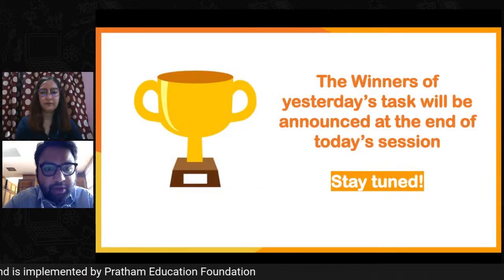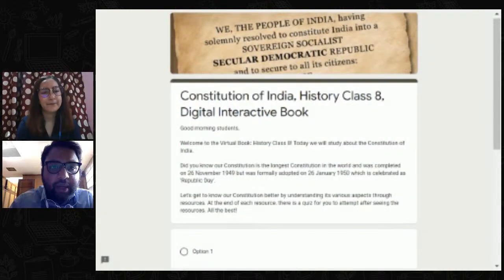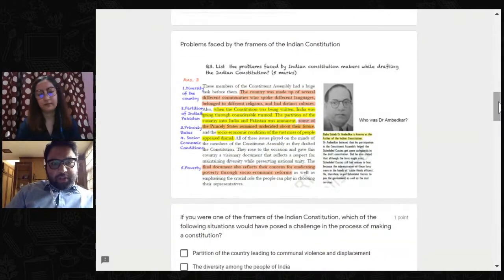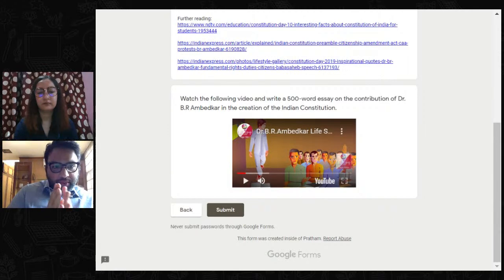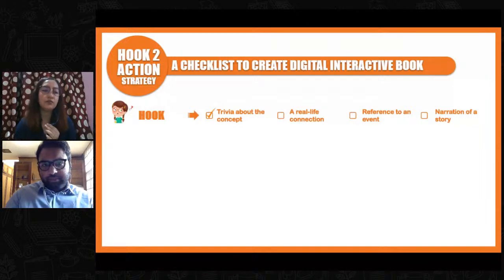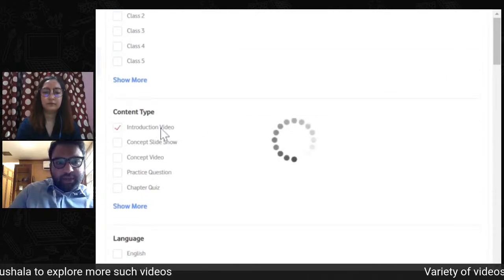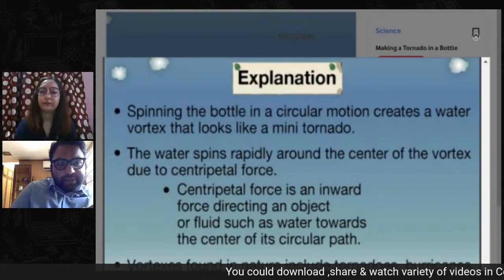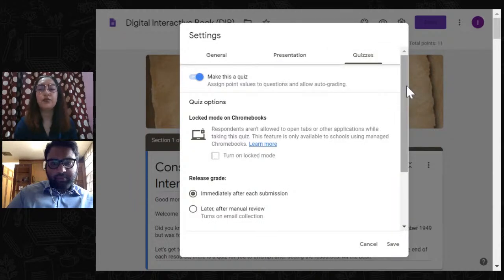Online Training on ‘Using Gurushala for Planning of Lessons’, Day 2, 09 September 2020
Please submit the Feedback & Attendance Form by 11:59 pm tomorrow (i.e 10 September 2020) by clicking on this

About Gurushala
and create your account today to access free online self-paced interactive courses for teachers, more than 8,000+ content pieces, and a platform to network with more than 26,000+ teachers

About the Training
Gurushala's two-day online training on "Using Gurushala for
 Planning of Lesson" focuses on strategies of Lesson Planning , using Interactive digital contents from the Gurushala website & creation of Digital Interactive books using Google Forms.

Day 1
-Session video

Day 2
-PPT